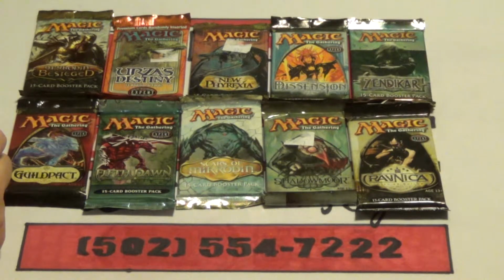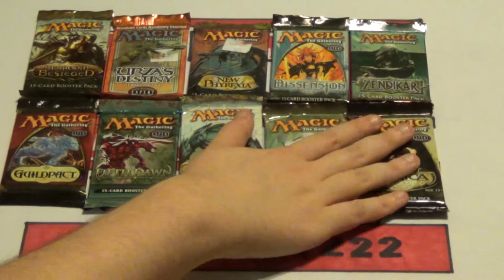Random Legacy Pack of the Day!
Ben and Vic find out what the 10 sided die of destiny holds for them this time!  Could it be an Urza's pack?  Who knows!